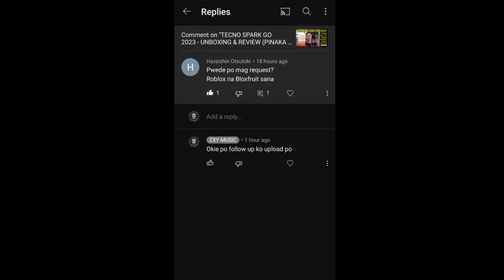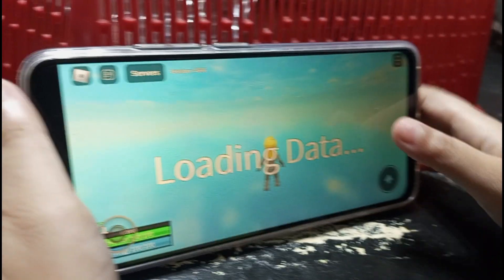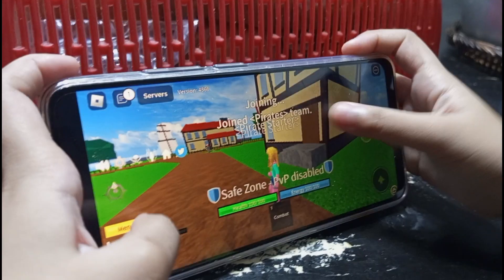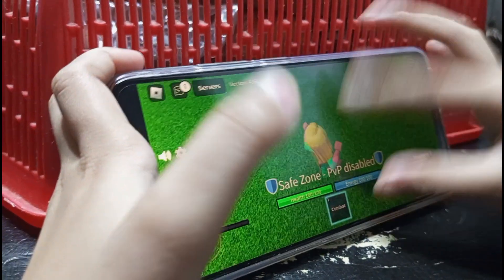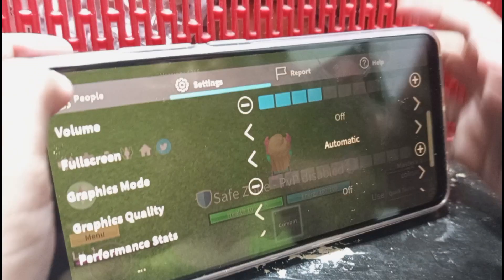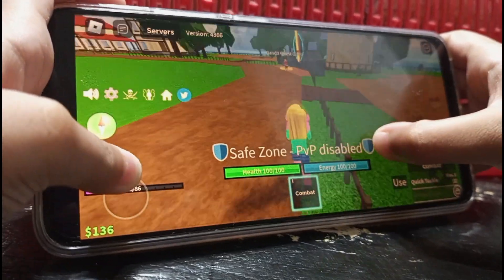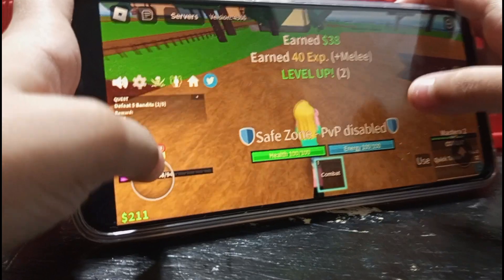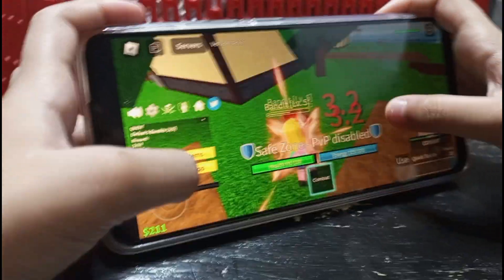TECNO SPARK GO 2023 - ROBLOX BLOXFRUIT GAMEPLAY (MAX GRAPHICS) Thank You